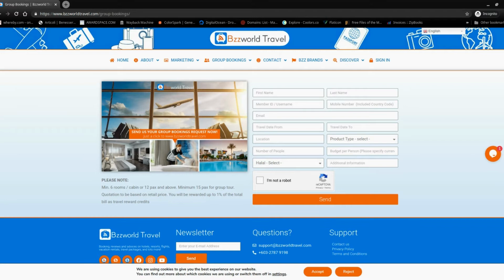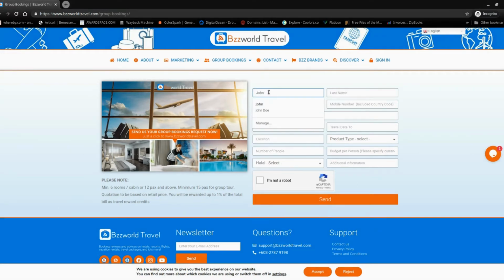How to make Group Bookings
Hello and welcome to a quick step by step tutorial. Today we are going to show you, How To Make Group Bookings.